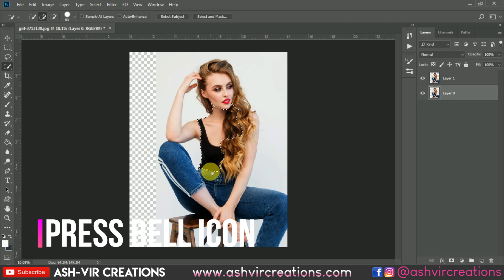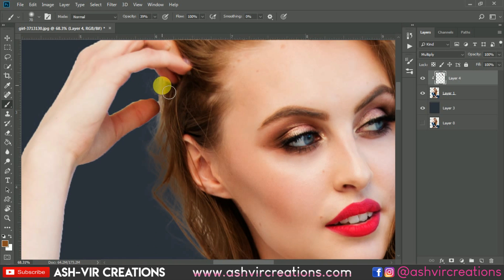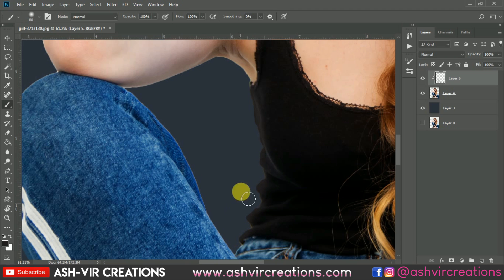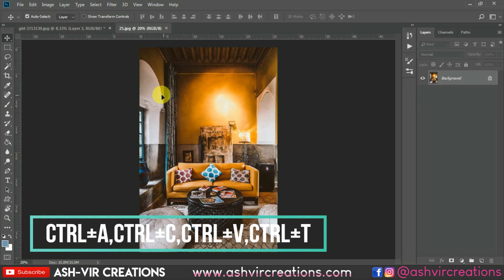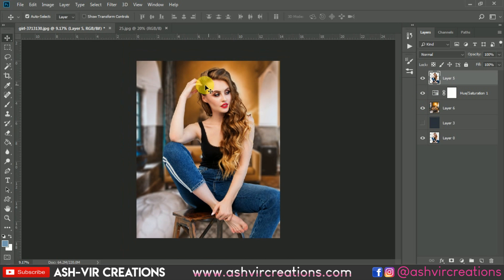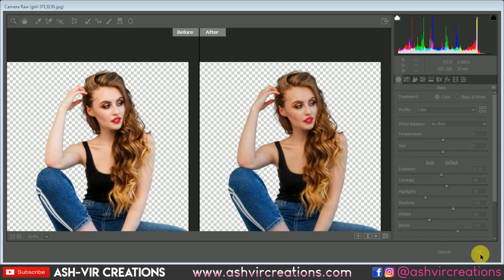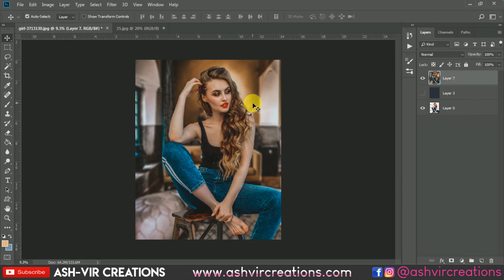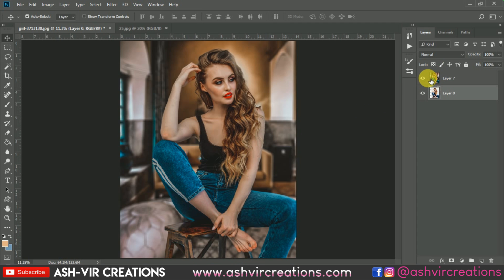Trending Instagram Girl Portrait Photo Editing in Photoshop cc | How to Edit Girl Photo in Photoshop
Lightroom Presets

LUTs